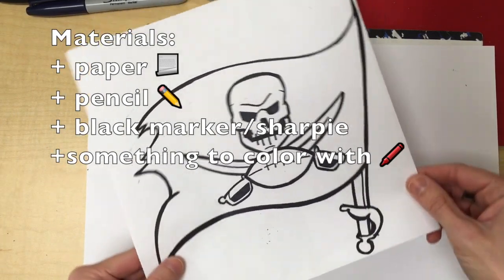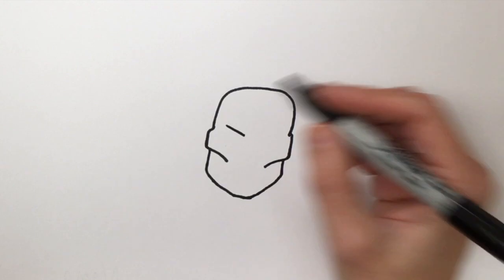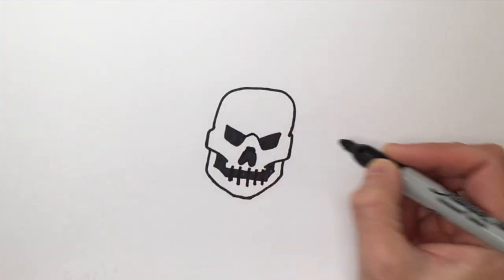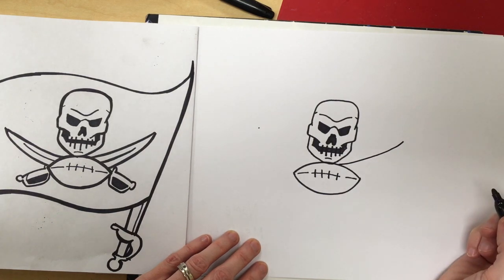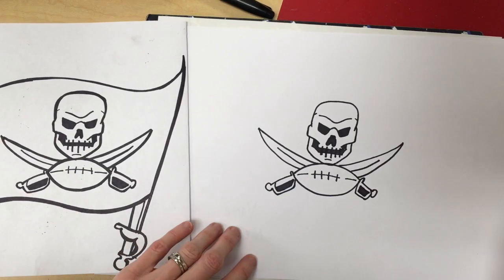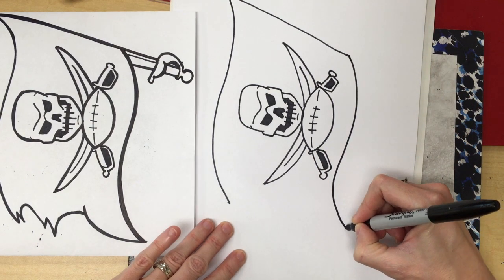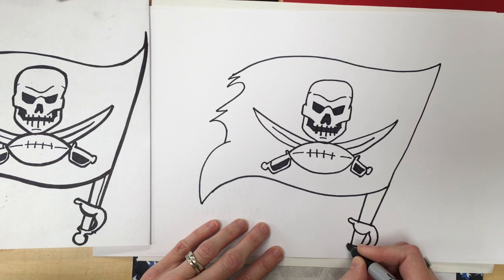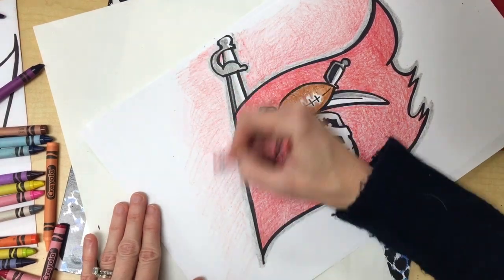How to Draw: Tampa Bay Buccanneers Logo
How to draw the Tampa Bay Bucs logo. Go Bucs!